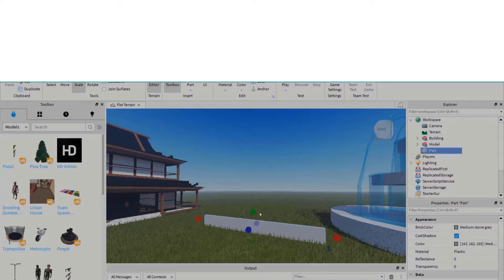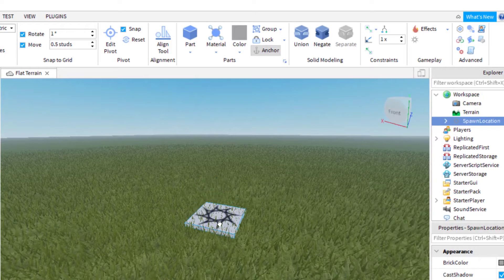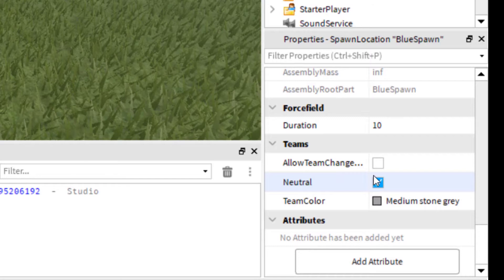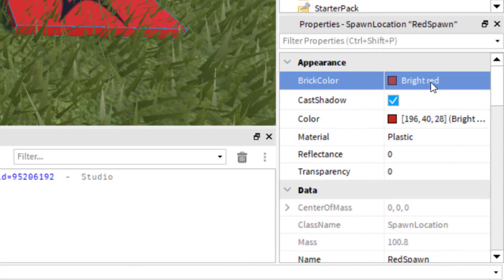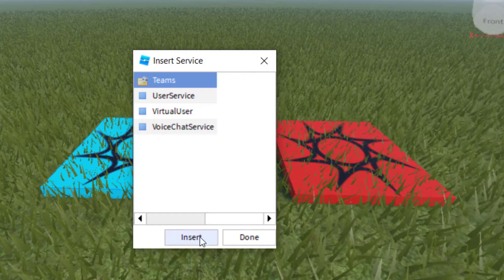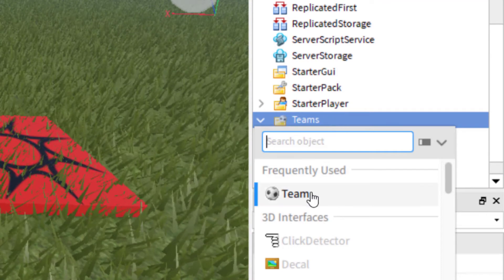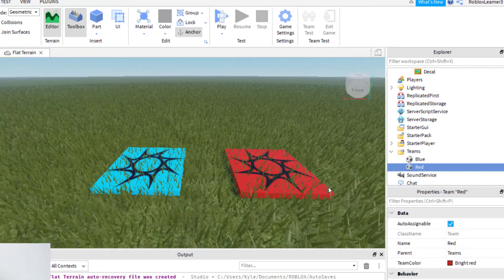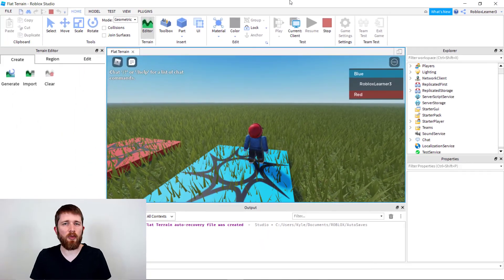How to Make TEAMS in Roblox Studio with Team Spawn Points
Roblox Studio how to make teams for your games.  Learn how to add teams with team spawn points in your Roblox games.  Create Teams in Roblox.

Roblox Studio is the building and scripting tool of Roblox and is free to use.  It provides you with the tools needed to create games that you can play.  All aspiring game developers can use the Roblox Studio and I love showing you how you can create your own games.  I hope you enjoyed this tutorial on how to make assigned teams in Roblox Studio.

Best,